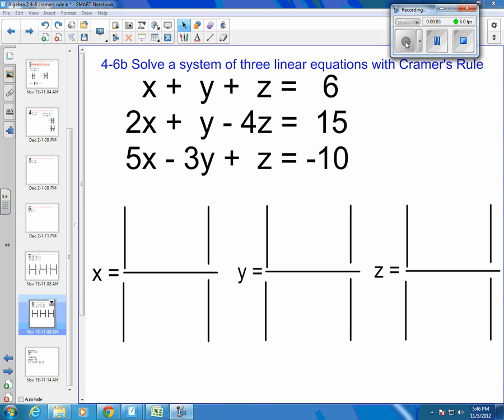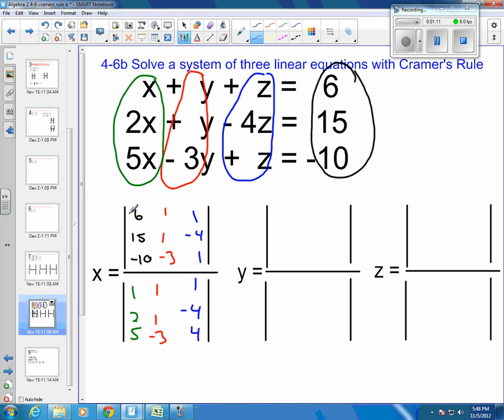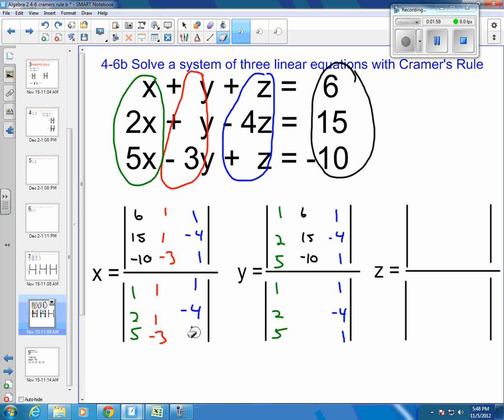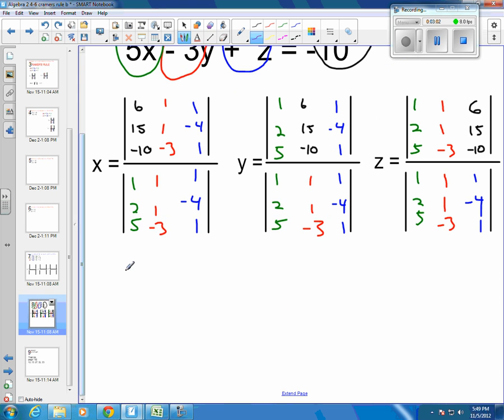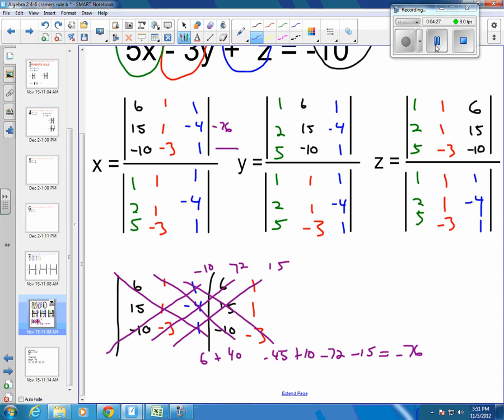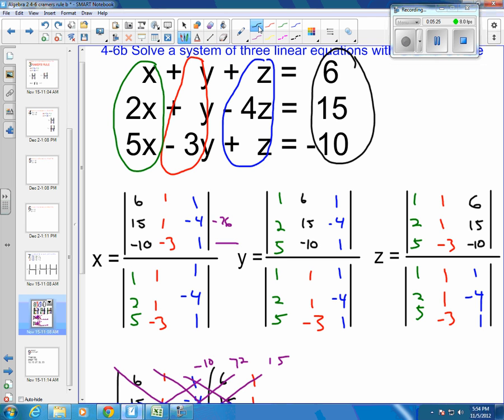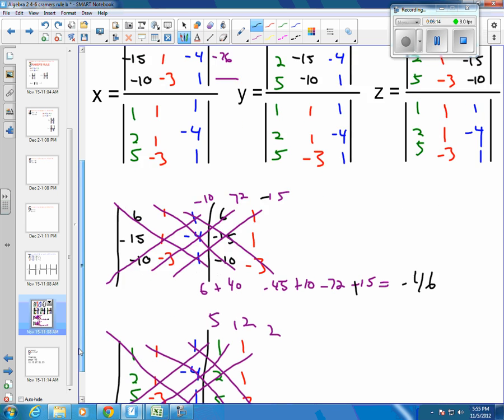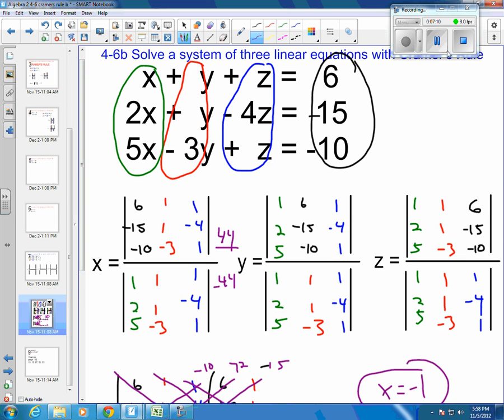Algebra 2 4 6d cramer's rule to solve system of three equations example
How to solve a system of three equations with three unknowns with cramer's rule.  An example problem.